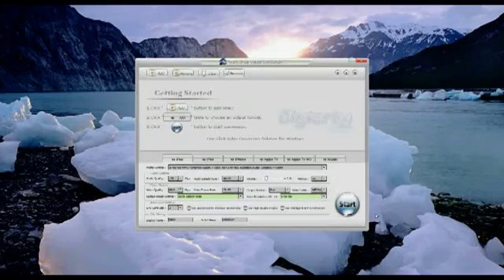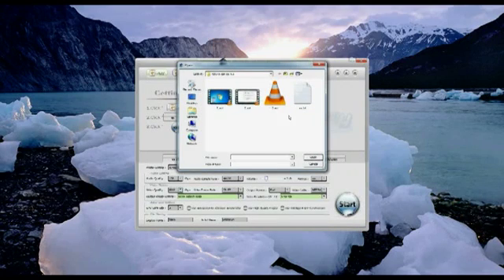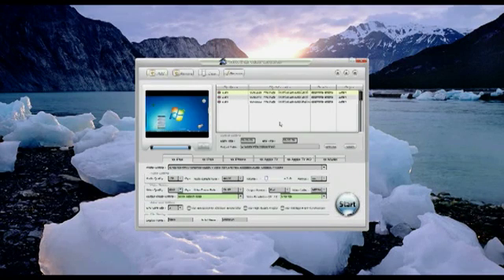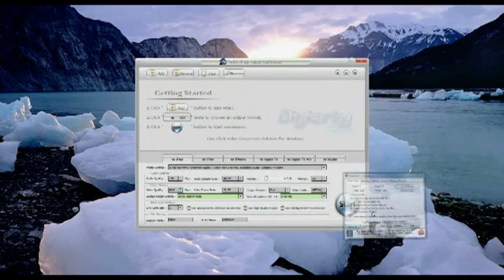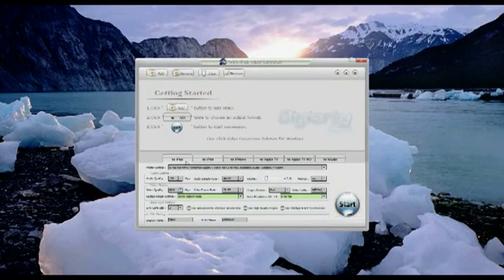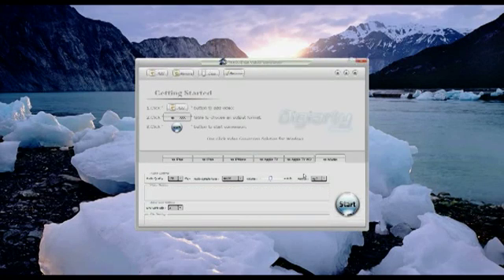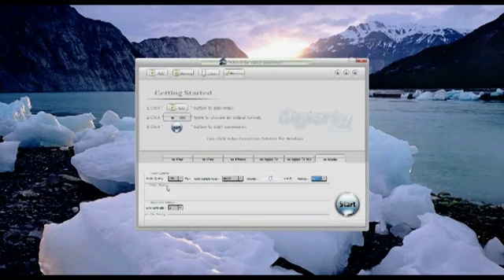Top Video Optimizer: WinX iPad Video Converter REVIEW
The Ultimate Converting Challenge: WinX iPad Video Converter

As part of my series aimed to give you the most efficient ways of converting video, audio, and other file types, I review my top choice of software for optimizing video for iOS devices: WinX iPad Video Converter.

I am giving away several copies of this software for free.